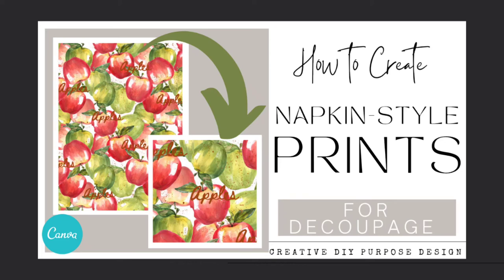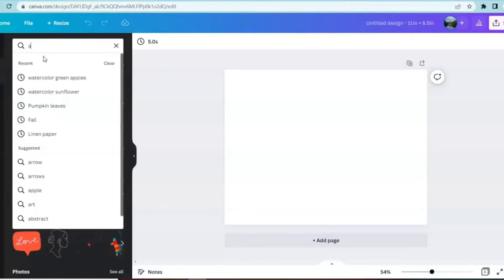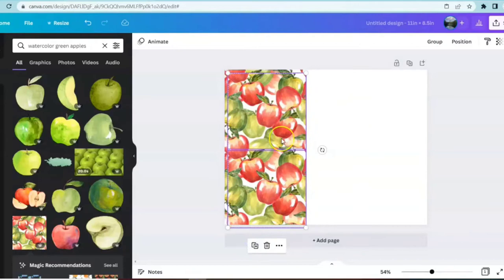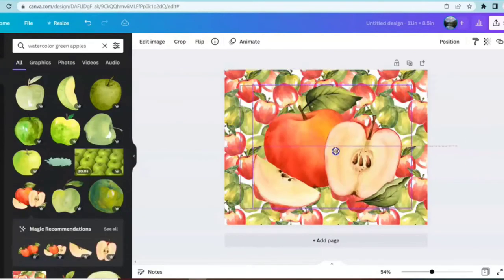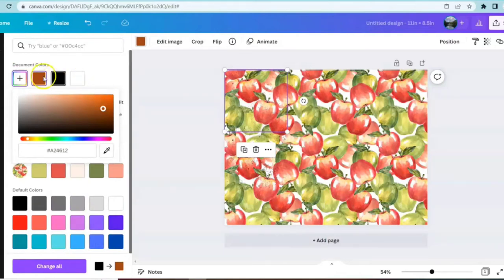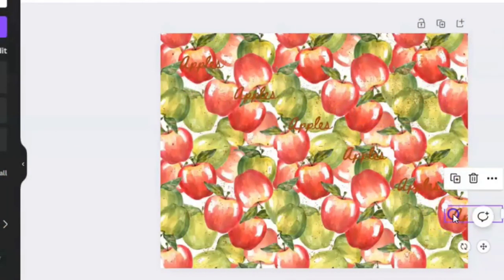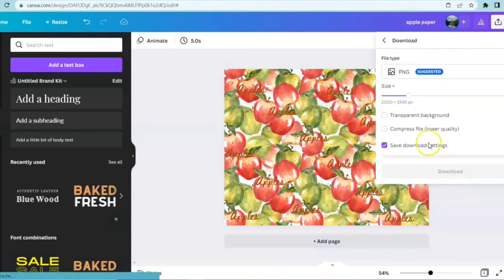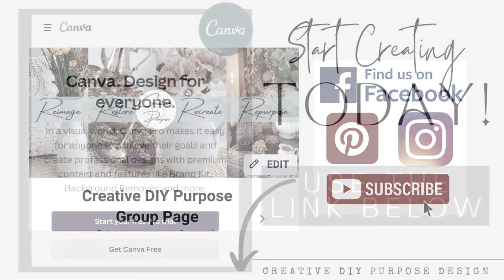How to CREATE Prints for DECOUPAGE | Make DIY Prints for Napkins!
My step-by-step video guide is easy to follow.  Happy Creating ~Kim

*for new sign-ups only

In this quick Intro to Canva Series, we will look at the features that I use the most to create the graphics that I use in my videos & the free printables that I offer to you over on my blog @

Here is a post on my blog with more DIY DECOUPAGE INFO

Please let me know if you'd like me to show anything in particular or have any questions -

FREE Printables over on my blog @

Here are a few VIDEOS that offer ideas on ways to use YOUR DESIGNS on your DIY Projects! -

PRODUCTS to Create & Print DIY Transfers and DIYs!

OR
Buy Directly from Hayes Paper Company:

(LOVE this cordless sander!)

Creative DIY Purpose engages in affiliate marketing whereby we receive funds through clicks to our affiliate program through this website or through the sale of goods or services on or through this website. We also accept advertising and sponsorships from commercial businesses or receive other forms of advertising compensation. This disclosure is intended to comply with the US Federal Trade Commission Rules on marketing and advertising, as well as any other legal requirements which may apply#FilmoraGo